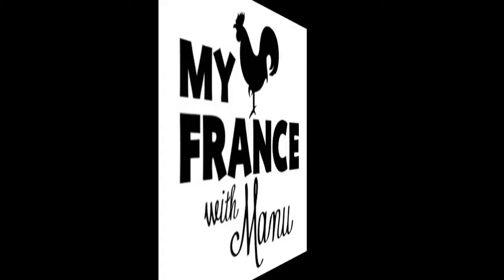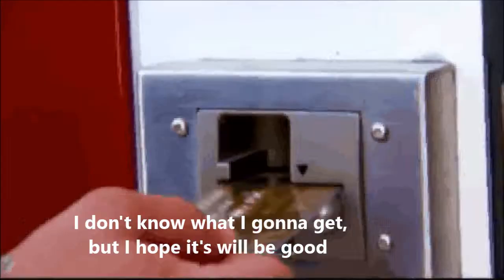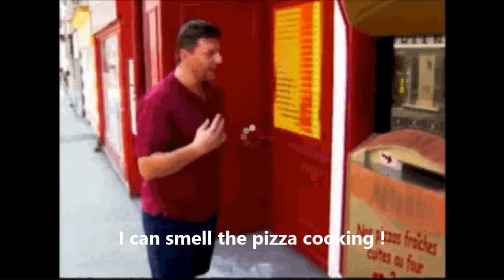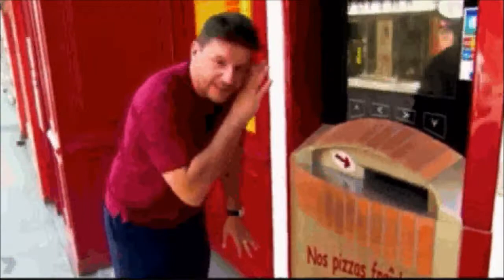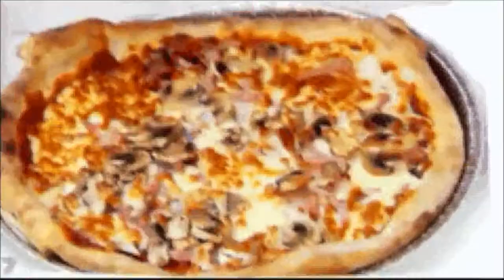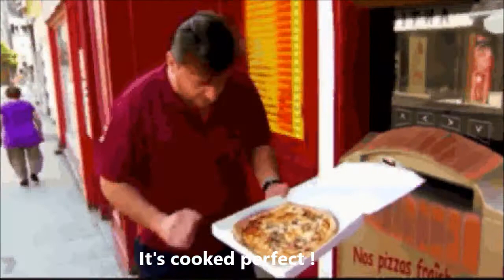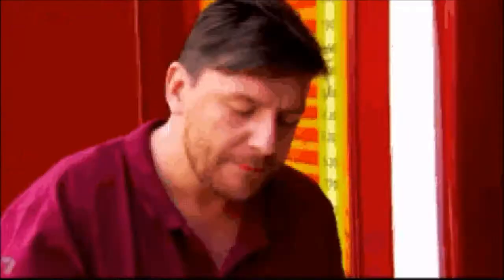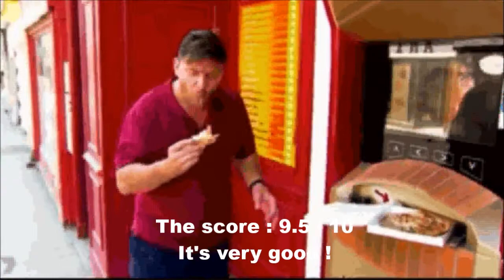"My France with Manu" teste PIZZADOOR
Test du distributeur automatique "PIZZA DELLA CASA" de Villedieu les Poêles en Normandie par Manu Feildel pour son Emissions TV australienne "My France with Manu".
Le propriétaire de la machine est Franck Mallier de la pizzeria PIZZA DELLA CASA de Avranches, qui prépare quotidiennement des pizzas fraîches pour son distributeur.